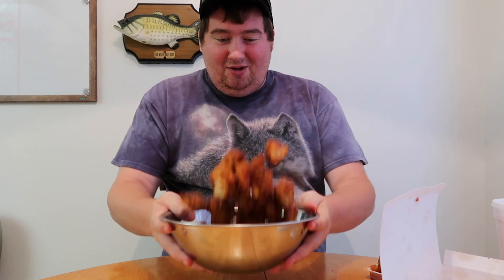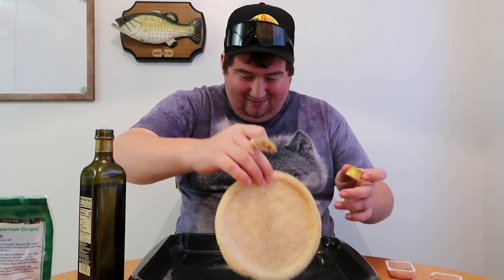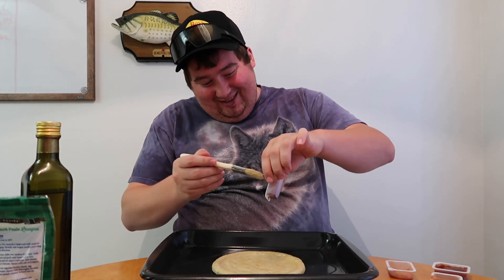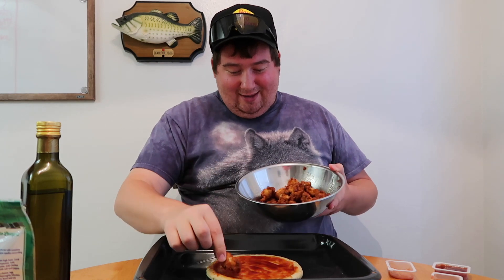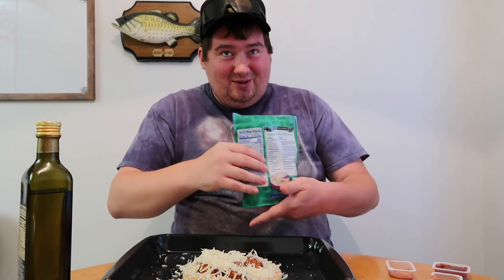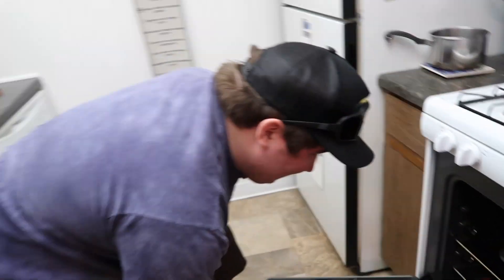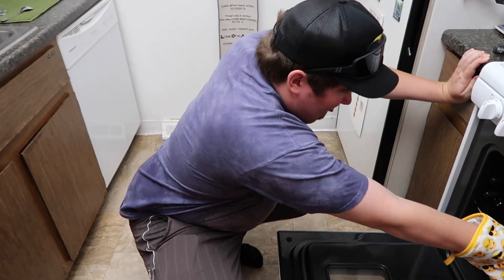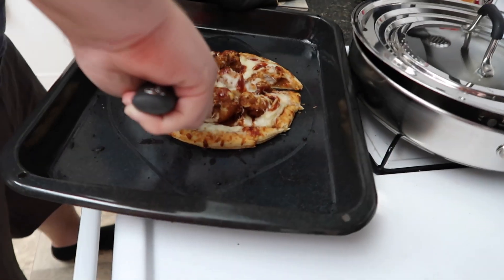Introduction to TheLincolnShow! Chick-fil-a BBQ Chicken Pizza